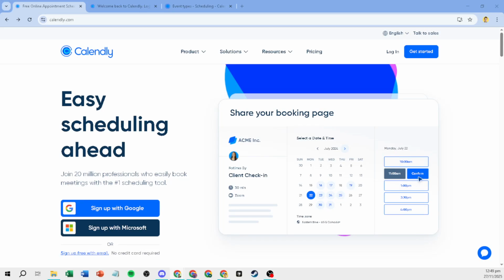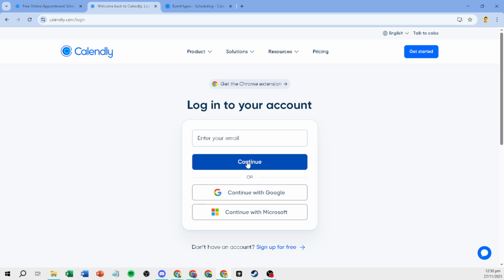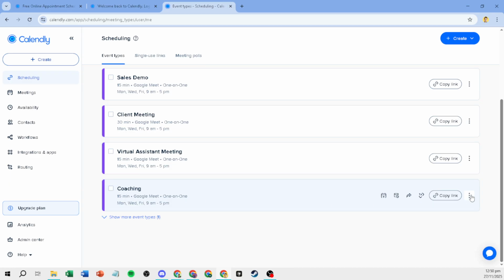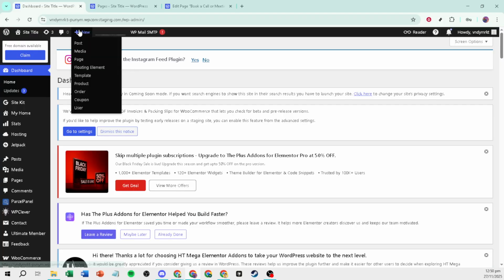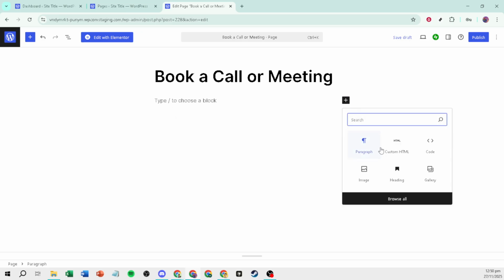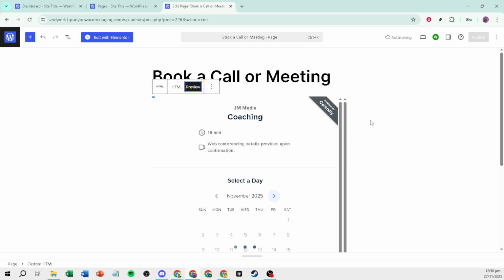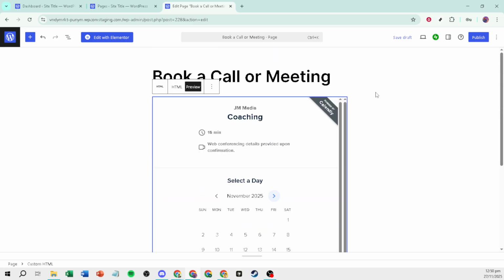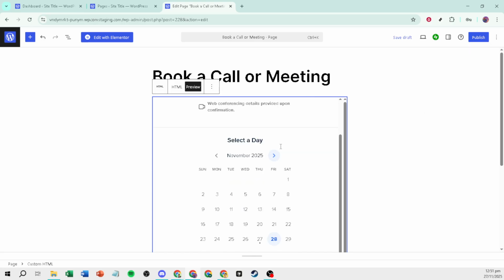How To Embed Calendly On Wordpress [2025 Guide]